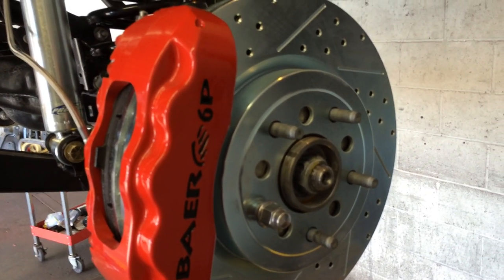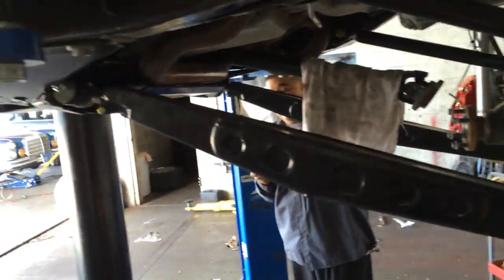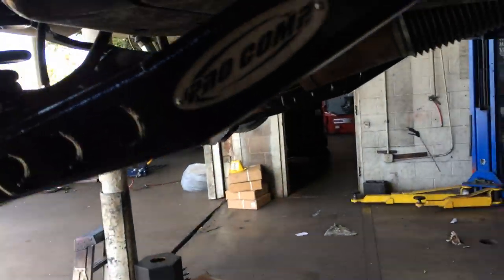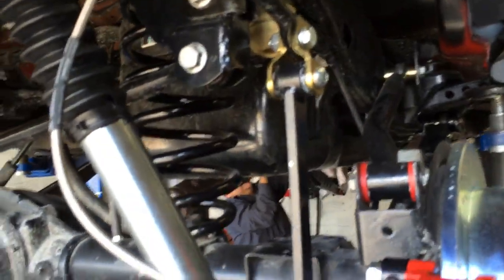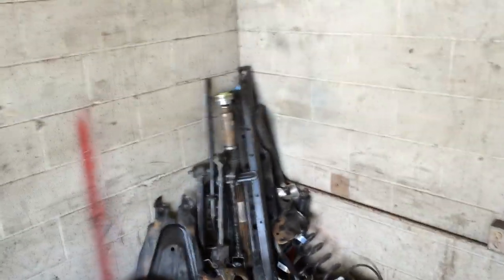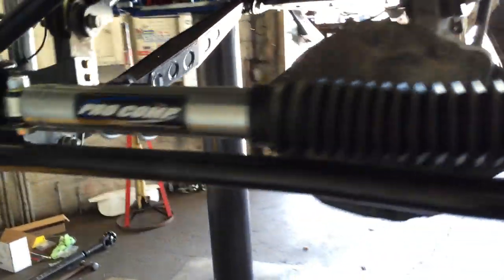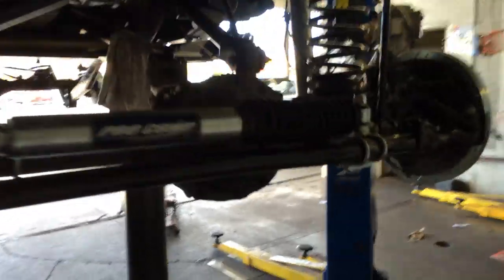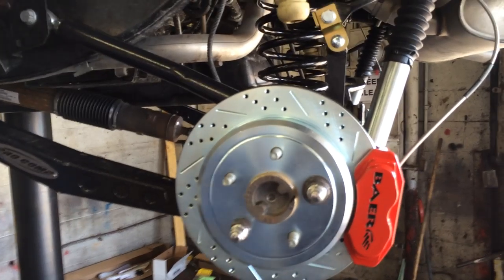Jeep Punisher Edition Ep. 24- Procomp K3098B 6 In Jeep Wrangler Lift install BAER Brake 6 piston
13.5" Front Pro Brake System
This system features the 6P 6-piston caliper mounted to a 13.5" 1 piece slot, drill, zinc plated rotor. This is designed as a direct bolt on for the JK, and re-uses the factory hoses.  The Pro was built to fit in many of the popular aftermarket 17" wheels.

Rotor Size/Type: 13.5"" 1-piece
Piston Count: 6 piston
Pad Type: Corvette C5/C6 Front pads (D0731)
Minimum Wheel Size: 17" (Use template to verify fitment, link below)
Includes: 6 piston calipers, 13.5" rotors
Notes: Designed to be used with stock 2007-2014 JK front spindle.

Why Purchase the Pro+?
Offers the exact same look front and rear.  Baer is the only brake manufacturer that offers this!
Calipers have dust and weather seals
Proper banjo fittings (NOTE: Baer does not use any pipe thread fittings)
Uses the same pad as the C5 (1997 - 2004) and C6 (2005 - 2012) Corvette for easy, cost effective pad replacement
Everything needed per corner (including hoses and fittings) except for in General fit applications
6061 T-6 billet aluminum hat (anodized black) and bolted to the rotor
High grade U281 fine thread stainless hardware (with captured nuts). Rotor comes pre-assembled.
Includes a set of 6061-T6 billet machined hubs with Timken or SKF bearings installed. Hubs are pre-assembled with bearings, races, studs and packed with Redline synthetic grease.
The 6P Pro+ Caliper Features:
2-piece forged caliper design with six cross bolts for added strength
Stainless steel pistons, abutments and noise suppression springs
Staggered piston sizes to minimize pad wear
Dual seals (dust/weather and pressure) to meet D.O.T specifications
Caliper can accept 13" and 14" rotors.
Machined logo that is hand painted
Red, Black or Silver Powder Coat Finish (custom colors available)
Uses the C5 and C5 backing plate (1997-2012 Corvette) or the FMSI
Available in Front or Rear for that same cosmetic matching look
Rear systems incorporate a drum in hat park brake
Rear systems for c-clip style axles include Baer's Verislide self centering brackets
Uses correct banjo style fittings, Baer does not use any pipe thread
Can be custom ordered in front or rear configuration, with a variety of piston sizes
100% MADE IN USA with US sourced material

12" Rear SS4 Brake System
This system features the S4 4-piston caliper mounted to a 12.2" 1 piece (stock size) slot, drill, zinc plated rotor.  This system is designed to reuse the factory Jeep park brake assembly, and comes with Baer's unique Verislide brackets to allow the 4 piston caliper to float with the stock C-clip axles.

See below for further detailed information.

Rotor Size/Type: 12" 1-piece
Piston Count: 4 piston
Pad Type: Common 4 piston pad shared on the aftermarket (DR1 or Hawks HB100)
Minimum Wheel Size: 16" (Use template to verify fitment, link below)
Includes: 4 piston calipers, 12.2" slot, drill, zinc plated rotors
Notes: Designed to be used with stock hoses, and uses the factory park brake assembly

Longer adjustable upper and lower control arms and a high clearance belly cross member with belly pan allows for more turning radius and obstacle clearance. Consists of coil springs, ES9000 shocks, relocation hardware, and other replacement components that will fit the new specifications of your Jeep. Maintains a lower roll center for superior off road stability, articulation and excellent on road performance. Features high clearance belly pan for augmented chassis strength as well as longer adjustable control arms and high clearance crossmember for increased turning radius and higher obstacle clearance.

Store Hours Mon-Sat 9am-6pm PST